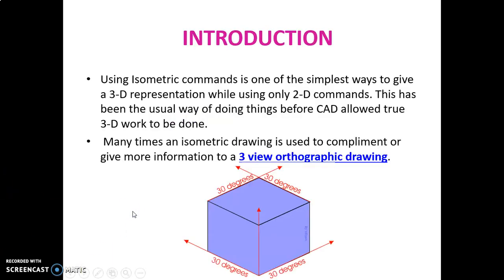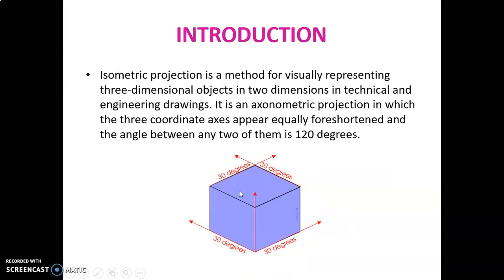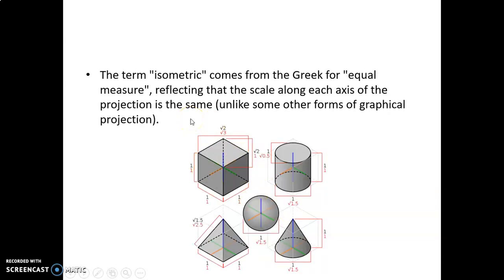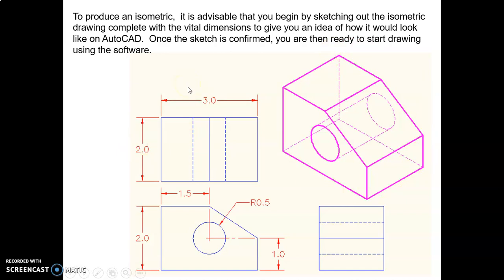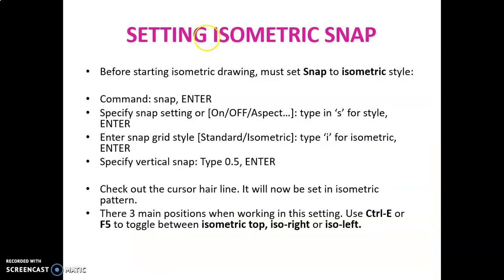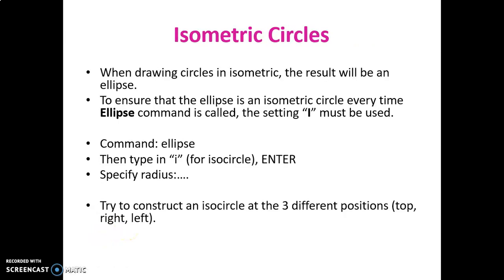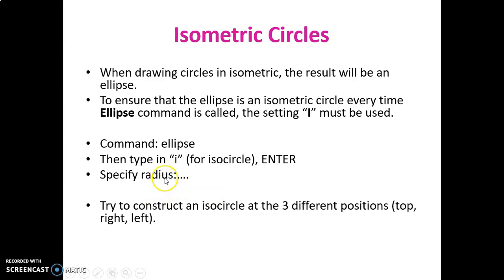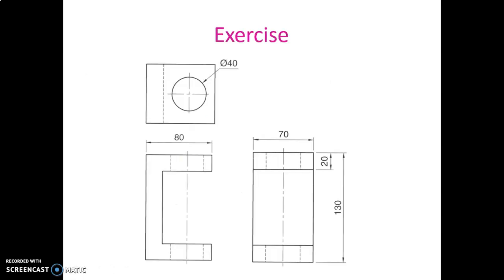CPE 414 Chapter 9 v1